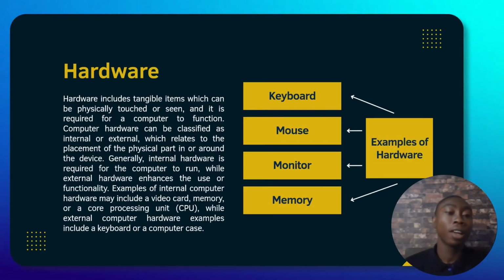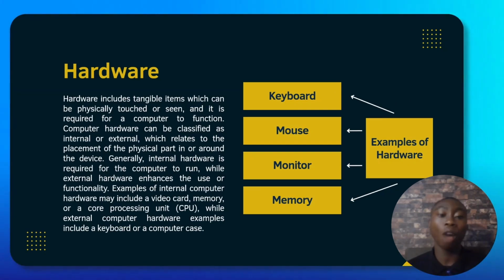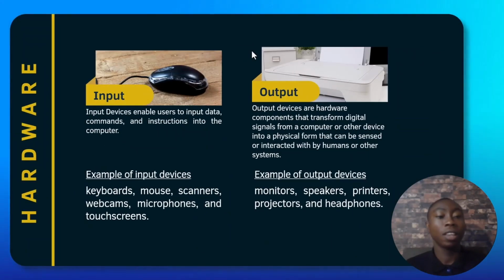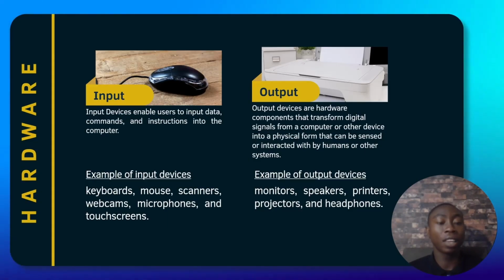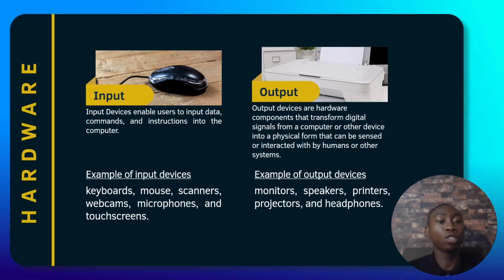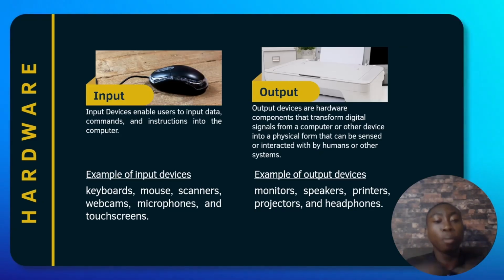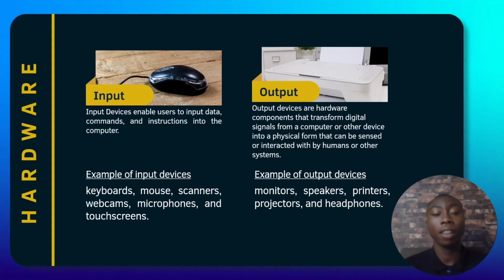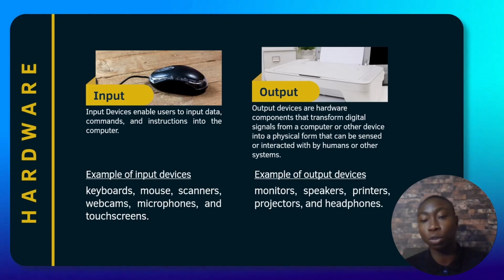Computer Hardware, Input & Output Devices Explained | Beginner’s Guide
In this video, we explain what computer hardware is and the difference between input and output devices. You’ll learn with clear examples like the keyboard, mouse, monitor, printer, and more!

Perfect for ICT students, beginners, and anyone learning computer basics.